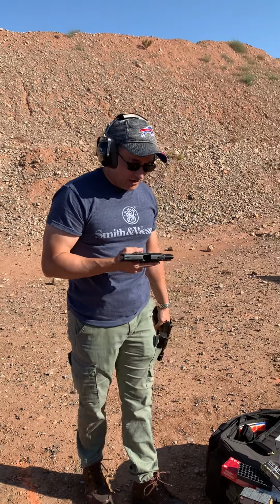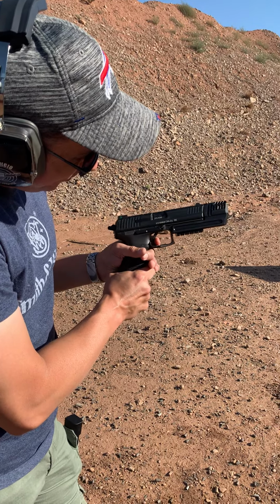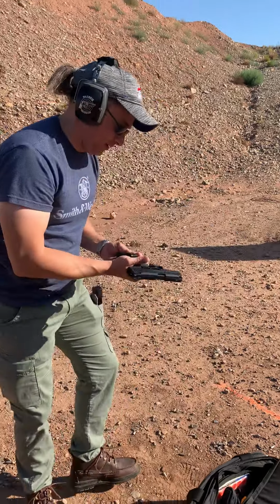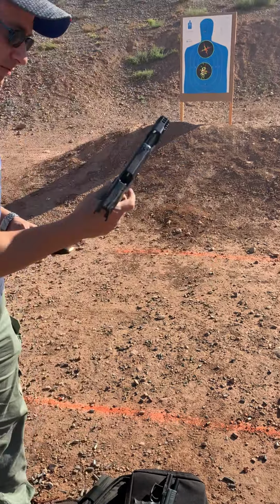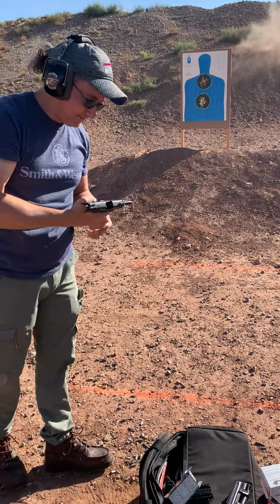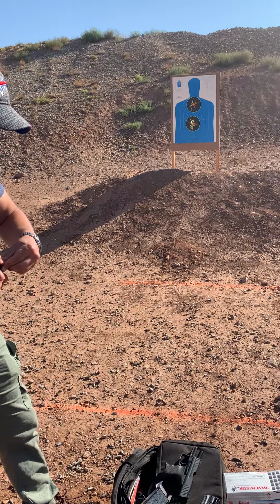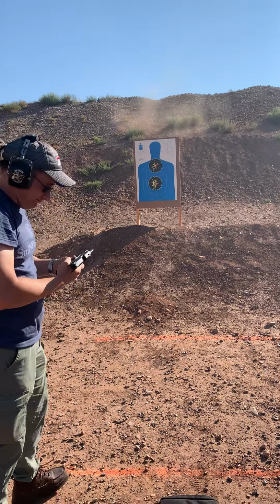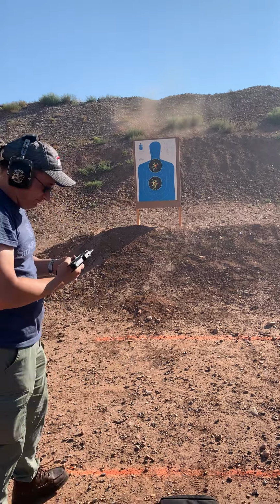GrayGuns P30 (v3) Short Reset System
Sorry about the audio--my wife's iPhone mic evidently isn't the greatest at picking up speech beyond about 3'.

This is a shooting review of the GrayGuns P30 (v3) Short Reset System. I installed it in my P30SK and brought out the P30L as a comparison. In addition to shortening the reset, I found that it also cleaned up what travel there is from the reset point to the wall. This allowed me - with more practice than you see in this video - to get faster follow up hits on the target. Based on my experience with this in my P30SK I am now intending to get a GrayGuns kit for my P30L.

(No, I don't get any money (or anything else) from GrayGuns. I ordered it just like you would. It's not that I'm too proud/principled to accept money/stuff from gun companies--I'm just not relevant enough for them to bother.)